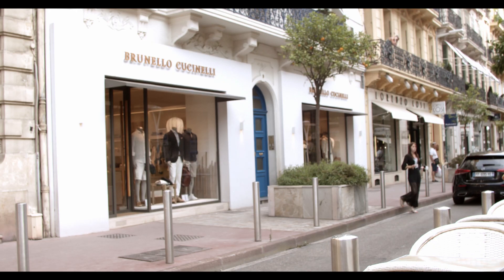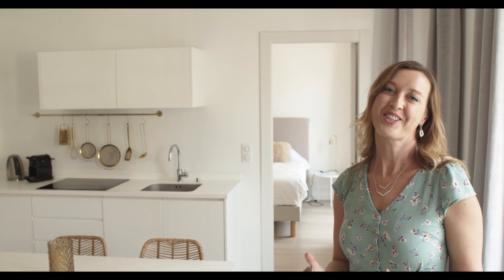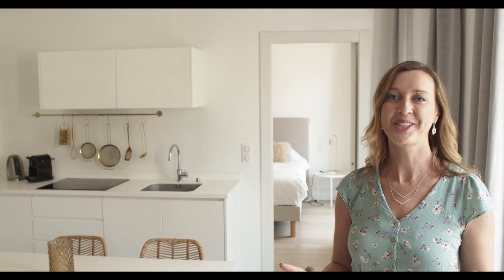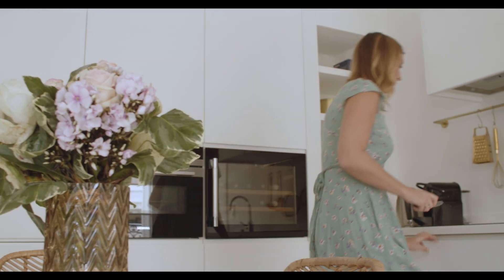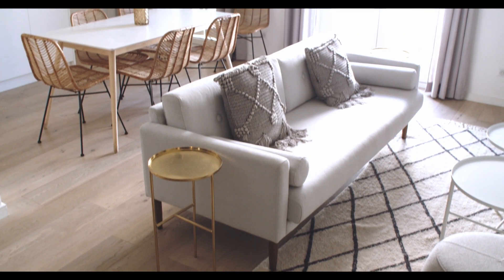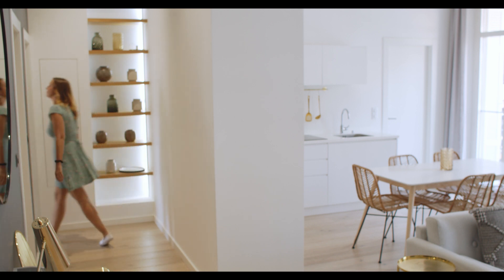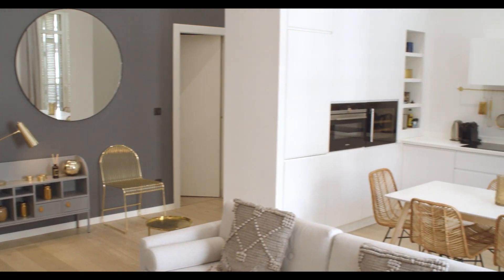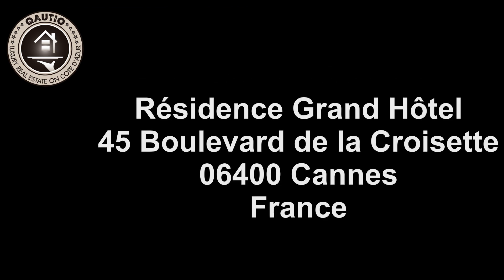Quatio Scandinavian 1 Cannes Apartment Ad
Our ad for Quatio Scandinavian 1 Cannes Apartment